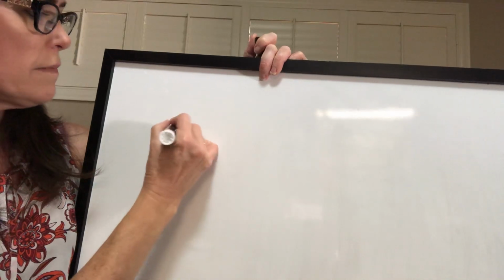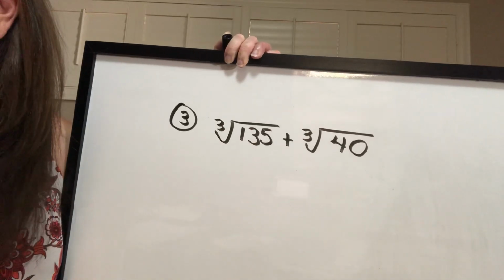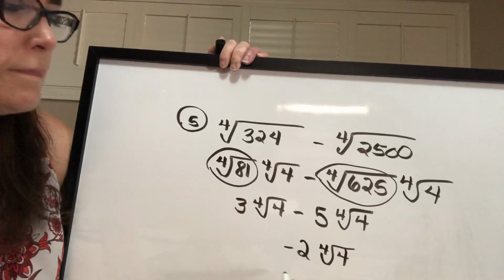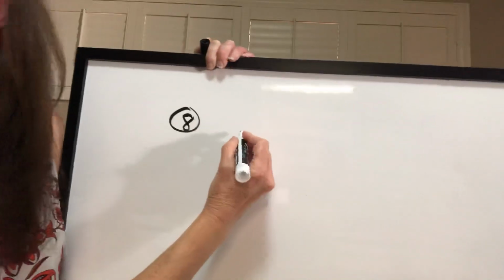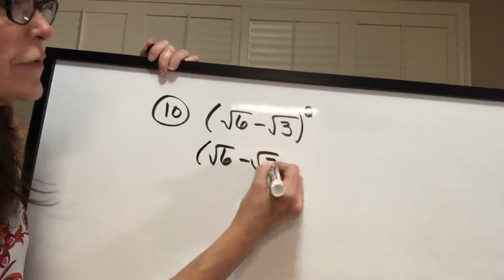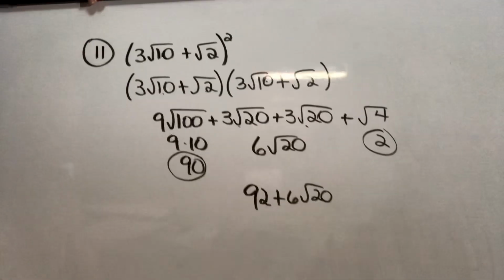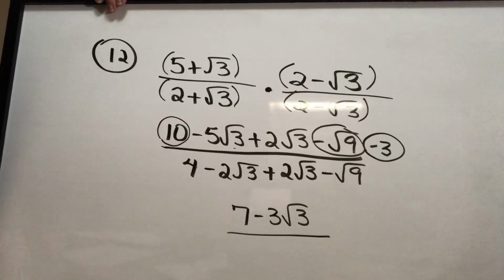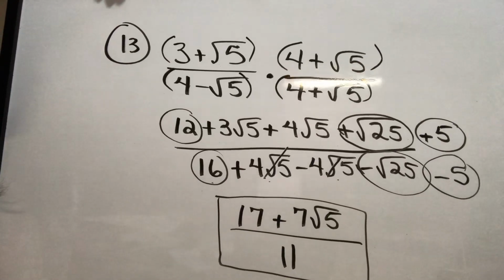Algebra 2 Honors — Lesson 3